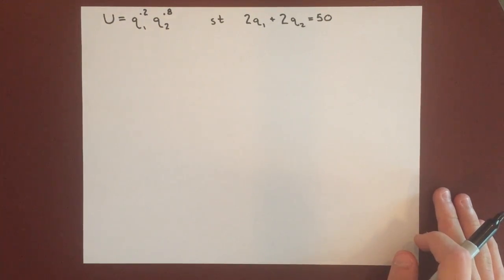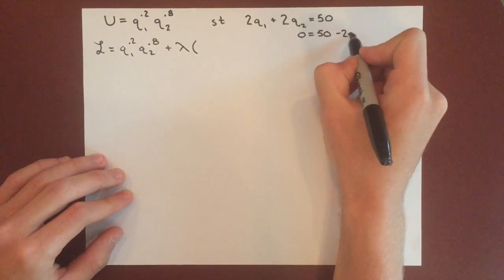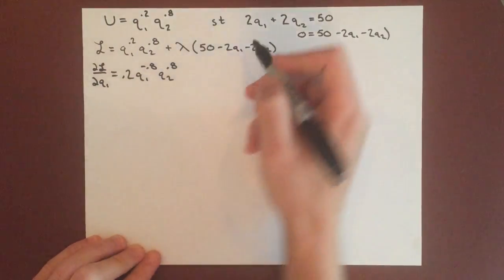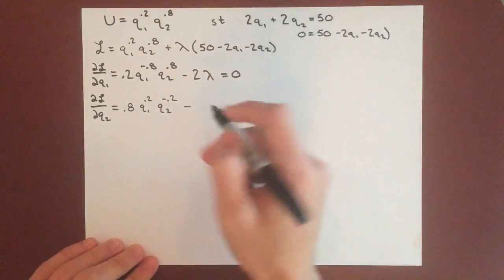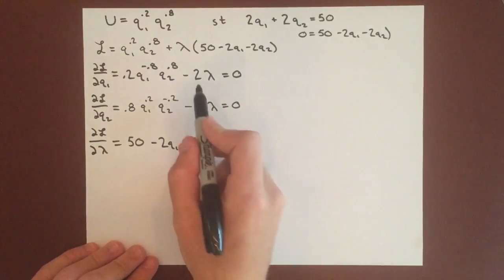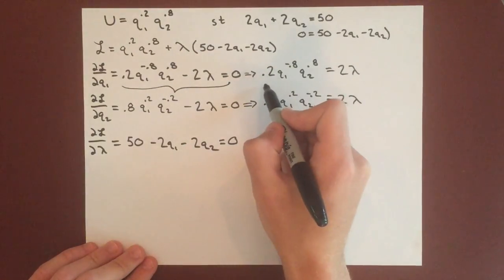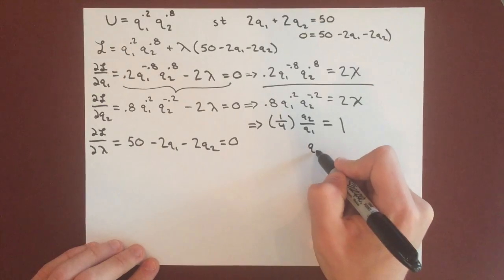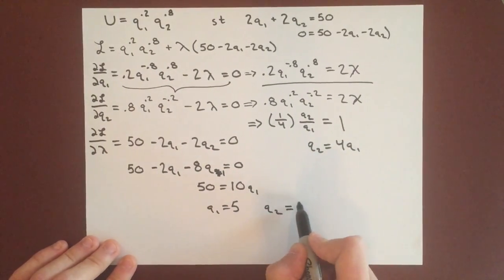Optimal Choice Cobb-Douglass Example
This video shows how to maximize utility under a budget constraint for a Cobb-Douglass utility function.